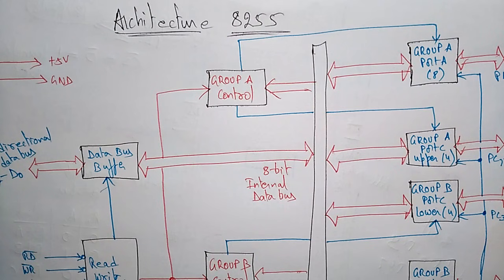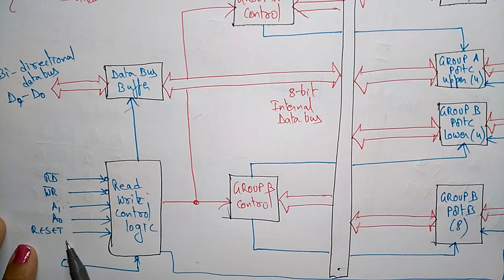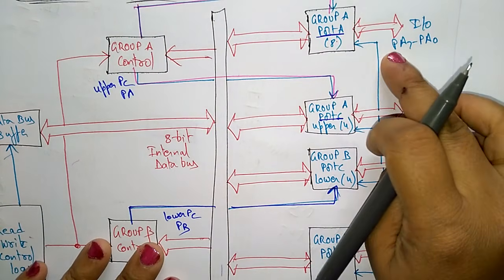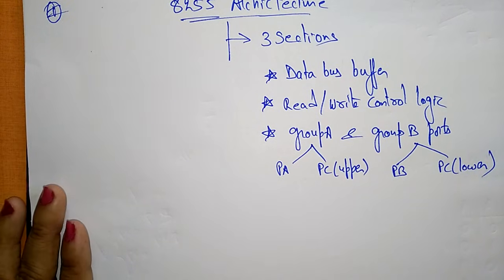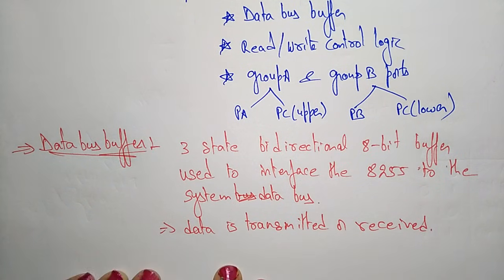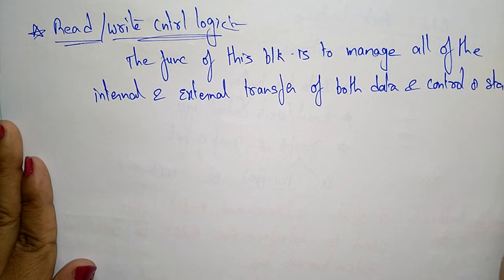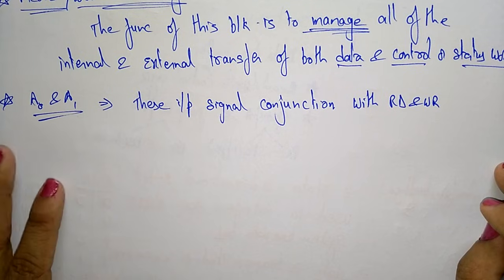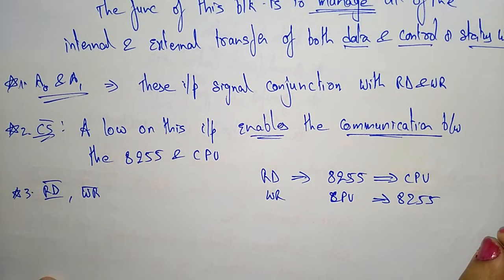8255 programmable peripheral interface | Architecture | Part -1/2 | MPMC | Lec-39 | Bhanu Priya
Microprocessor & MicroController (MPMC)
8255 architecture part-1: data bus buffer & read and write control logic